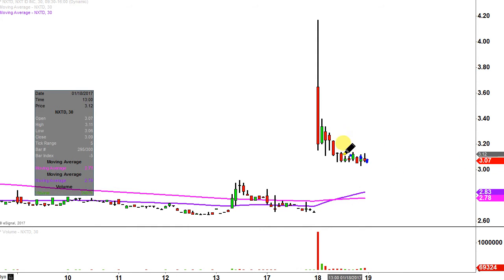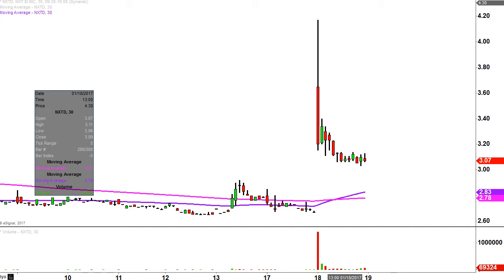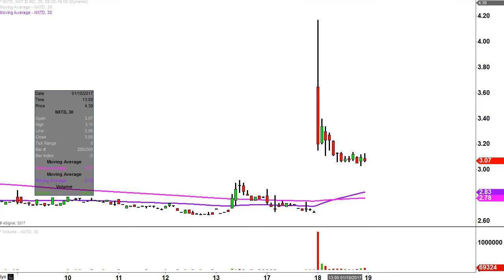Nxt-ID Inc - NXTD Stock Chart Technical Analysis for 01-18-17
Learn how to read stock charts and identify technical patterns as ClayTrader does a quick stock chart review on Nxt-ID Inc (NXTD).